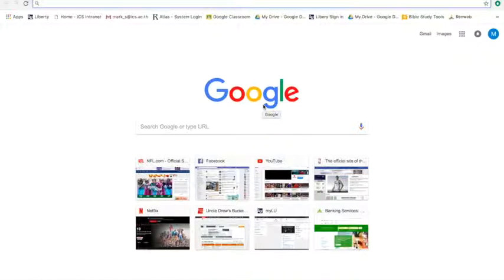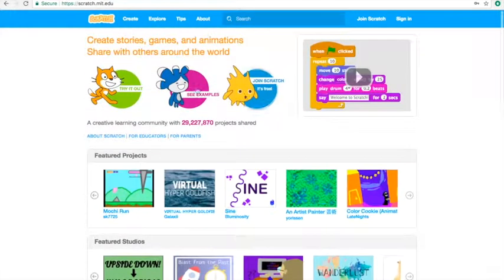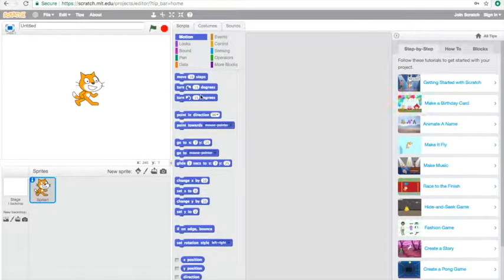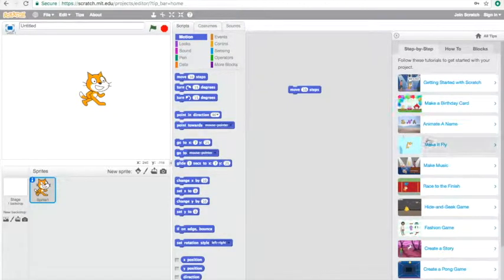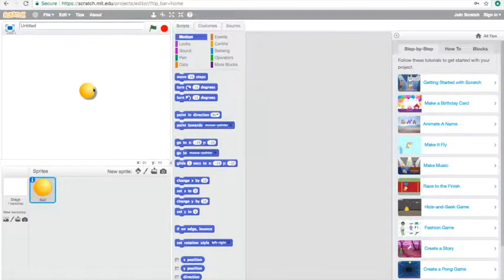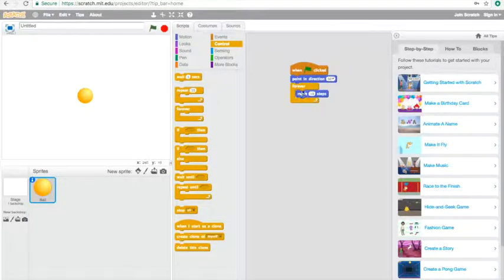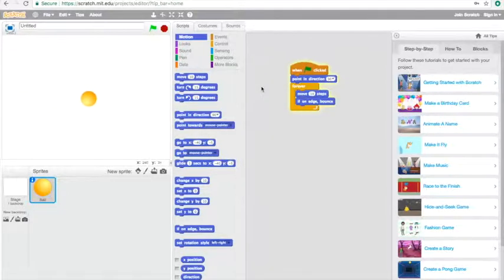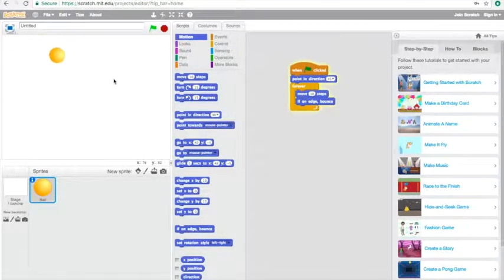Introduction to Scratch